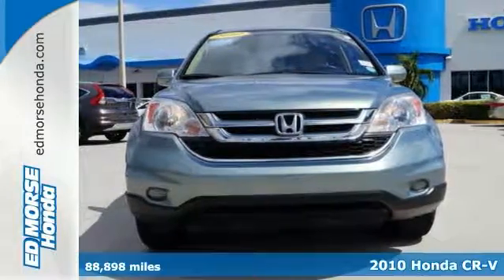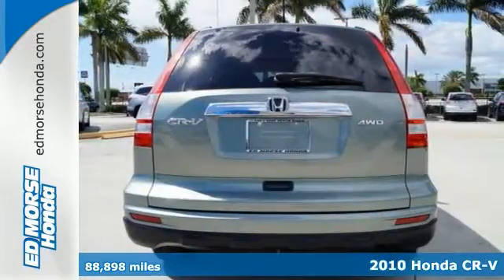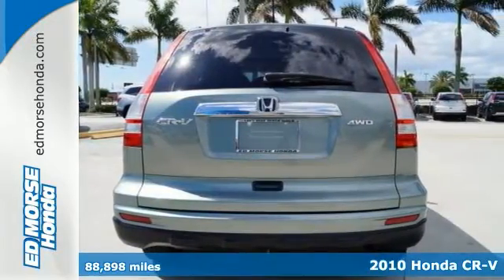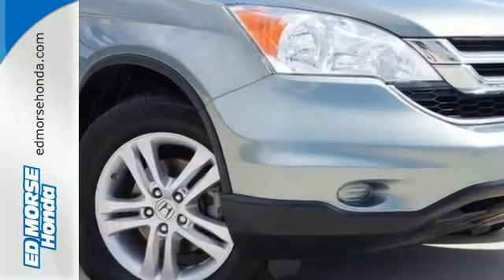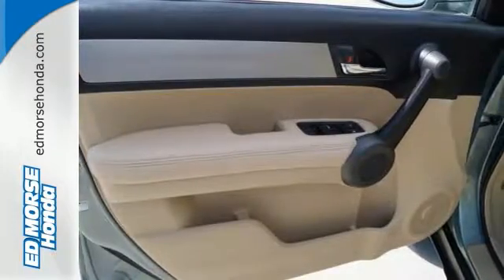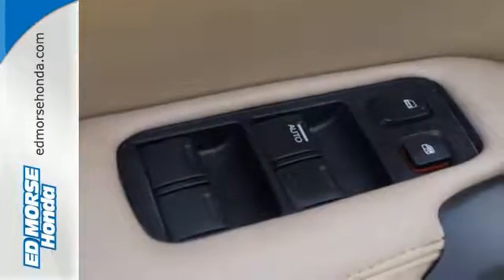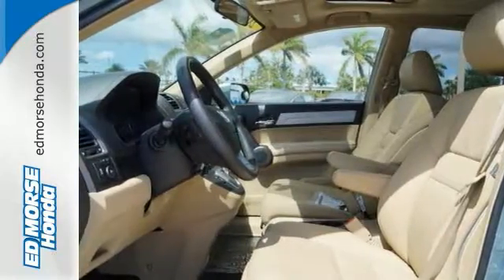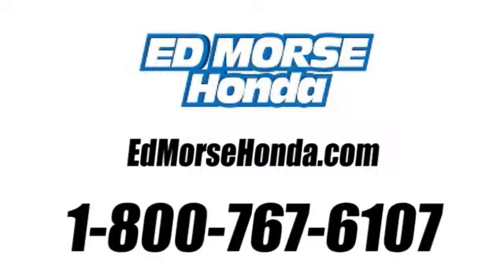Used 2010 Honda CR-V West Palm Beach Juno, FL GM734685A - SOLD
Year: 2010
Make: Honda
Model: CR-V
Trim: EX-L
Engine: 2.4L DOHC MPFI 16-Valve i-VTEC I4 Engine
Transmission: Automatic
Color: Royal Blue Pearl
Mileage: 88898
Stock #: GM734685A
VIN: 5J6RE4H73AL040732
This 2010 Honda CR-V EX-L is offered to you for sale by Ed Morse Honda. Why gamble on purchasing a pre-owned vehicle when you can get a CARFAX Buyback Guarantee for free from Ed Morse Honda. This Honda CR-V EX-L defines excellence in an SUV. It has the convenience of limitless boundaries paired with city sophistication. Simply put, this Four Wheel Drive is engineered with higher standards. Enjoy improved steering, superior acceleration, and increased stability and safety while driving this 4WD Honda CR-V EX-L. More information about the 2010 Honda CR-V: The Honda CR-V, solidly in the compact SUV category, was the best-selling SUV in the United States in 2008. For 2010, Honda felt it was time for a number of small but important changes. The CR-V's spacious interior and capacious cargo space have always been one of the CR-V's outstanding features. The 2010 Honda CR-V competes directly with the Ford Escape and Toyota RAV4. Strengths of this model include A compact SUV with plenty of power and interior space, reputation for reliability, and style and flexibility

Address:
3790 W Blue Heron Blvd